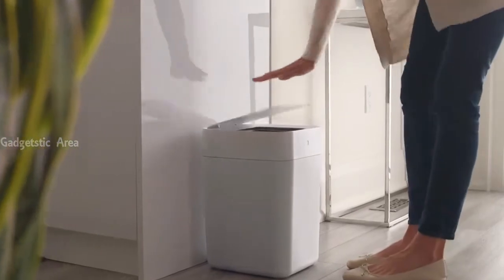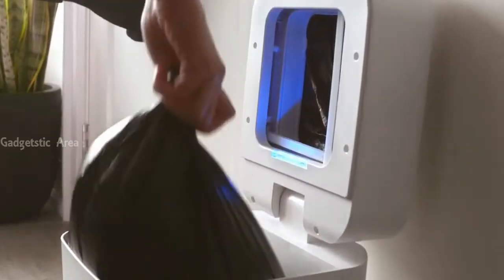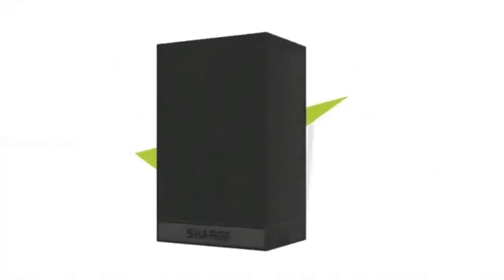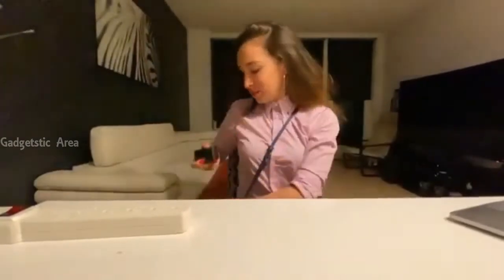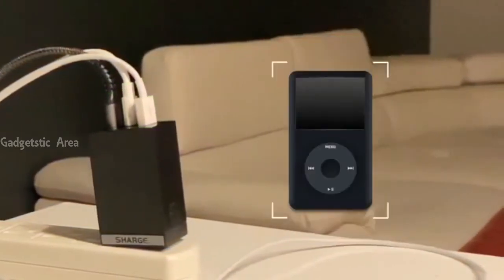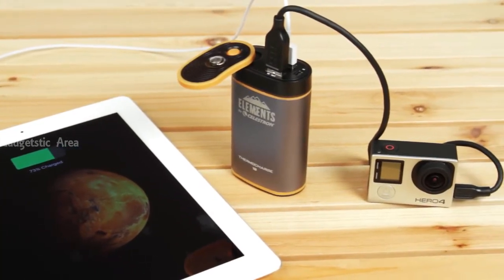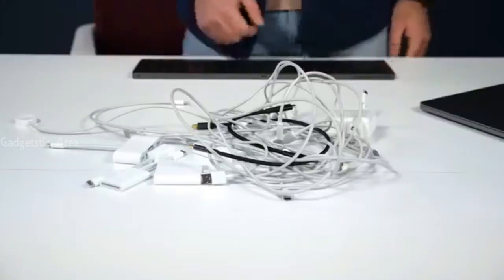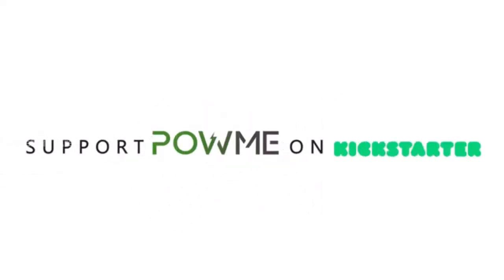Top 10 Tech Gifts So Far This Year Under $100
Numark DJ2GO2 Touch Pocket DJ Controller

 Numark DJ2GO2 Touch Pocket DJ Controller, you can get the party going anywhere. This portable controller lets you scratch, loop, and more—no matter where you are. It’s so compact, you can easily toss it in your backpack, suitcase, or tote bag. With capacitative touch jog wheels, this compact DJ device makes it super easy to scratch and mix beats.

townew Self-Changing Trash

 townew Self-Changing Trash Can, you’ll eliminate a couple of the most frustrating parts of your home garbage can. This self-sealing trash can automatically closes garbage bags when they’re full. This incredible design means you won’t encounter any leaks, overfull trash bags, or spills. Additionally, you won’t have foul odors filling up your kitchen because this automatic trash can keeps smells in.

Seagate One Touch SSD Tiny External Drive

 Seagate One Touch SSD Tiny External Drive, you can always have your movies accessible and streamable. And you can’t judge this book by its cover—though it’s cover looks pretty great too. Choose between a 500-gigabyte or one-terabyte capacity, both of which offer maximum speeds of 400 MB per second.

Glorious Model O Lightweight Gaming Mouse

 Glorious Model O Lightweight Gaming Mouse is pretty much as light as a feather. At just 67 grams, this gaming mouse is super easy to move with high speed and precision. And while this computer mouse has an impressively feather-like weight, that’s not all it offers.

Kolude KD-K1 Keyhub

 Kolude Keyhub All-in-One Keyboard features a USB hub and takes your Apple keyboard to the next level. The keyboard is both beautiful and comfortable while still having all the functionality—and more—that you want. It’s compatible with 18W–100W charging, and it supports data transmission.

Mobvoi TicPods 2

 Mobvoi TicPods 2 True Wireless Earbuds look as great as they sound. With a 10-meter Bluetooth range, these truly wireless headphones let you dance all around the room. And these in-ear headphones use a voice assistant specifically from Mobvoi.

Sharge 3-Port 65W

Sharge 3-Port 65W Laptop and USB Wall Charger. This charger can fast charge your 13″ MacBook Pro in just 1.7 hours. Is your iPhone running out of juice? Fast-charge it in just 1.6 hours. And don’t worry. You can also charge them at the same time with this tech gift. This small but powerful wall charger has three ports—one USB-A and two USB-C—so you can charge multiple devices at once.

Celestron

 Celestron Elements Thermocharge 10 Hand Warming Power Bank helps you make it through cold outdoor adventures. This compact gadget acts as a power bank for your devices and a hand warmer for yourself. Multiuse tools are the way to save space in your bag and weight on your back, and this electric hand warmer does just that.

PowMe All-in-One USB-C Hub Charger

PowMe All-in-One USB-C Hub Charger combines a Type-C charger, wireless charger, and a USB-C hub for the utmost in convenience and portability. The device is super thin, and you’ll have everything you need to power your phone, laptop, AirPods, Apple Watch, and more.

Satechi Aluminum Wireless Multimedia Remote Control

 Satechi Aluminum Wireless Multimedia Remote Control. Sleek and easy to use, this remote is compatible with any and every Bluetooth-enabled device you own. It gives you total playback control, including play, pause, mute, and volume toggle. Pairing is also a cinch, so you can easily switch between all of your devices in seconds.